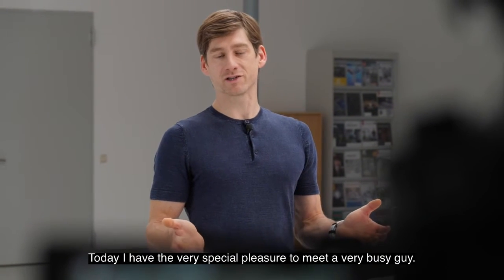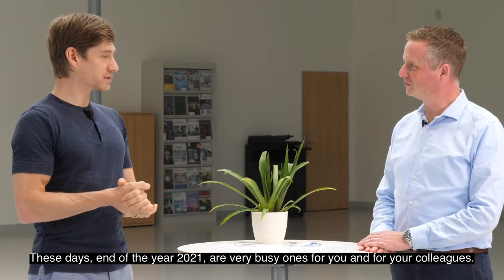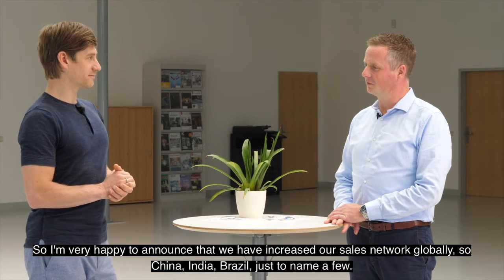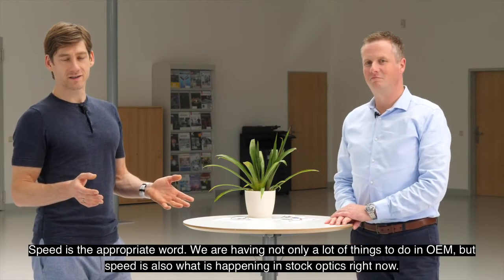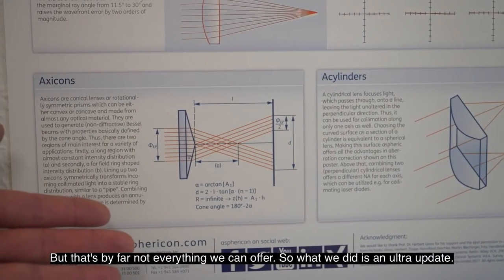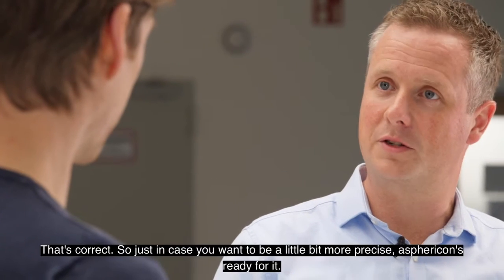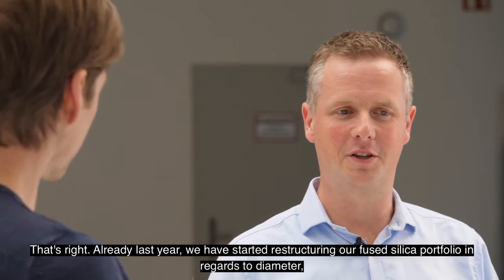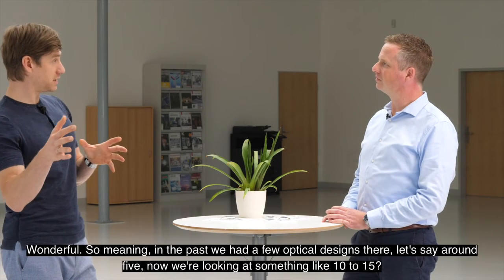How about a little more precision? Ultra-precise aspheres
Discover ultra-precise aspheres with high-quality coatings directly from stock. Check out our latest video with CEO Sven Kiontke and Head of Sales Sebastian Henkel talking about our new stocked aspheres, but also take a look back at the successful year 2021 and share an outlook for 2022.

All a|High-NA, a|Low-NA and a|FusedSilica aspheres from asphericon are now offered from stock with an RMSi up to 0.1 µm. The lenses made of S-LAH64, N-BK7 or fused silica meet highest requirements for manufacturing quality and tolerance, are available with high-quality coatings and precision mounts.

Advantages at a glance:
- Precision grinded & polished aspheres with superior surface quality
- Materials: S-LAH64, N-BK7, Fused Silica
- Diameter: 10 mm to 100 mm
- Available with high-quality AR- and V-coatings
- Off-the-shelf delivery for short lead times